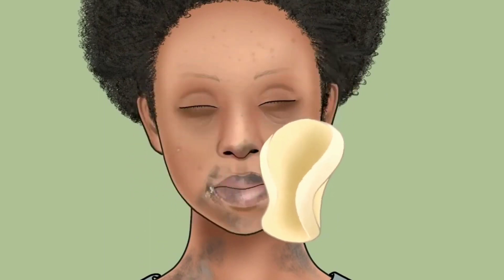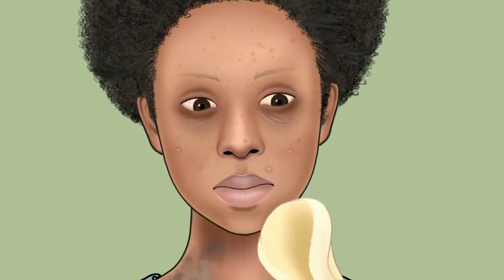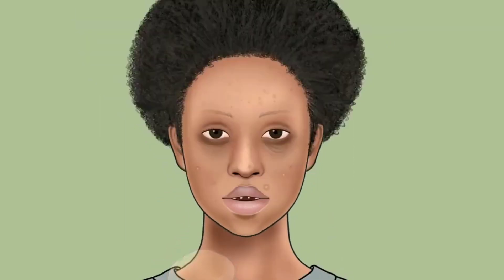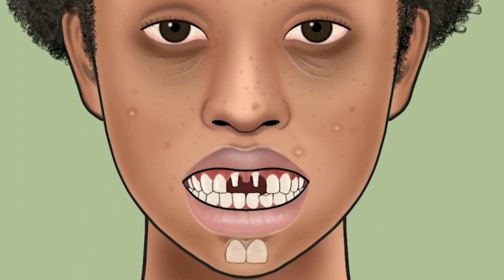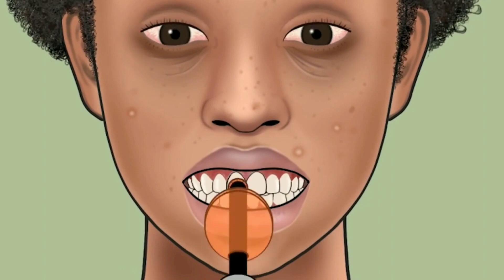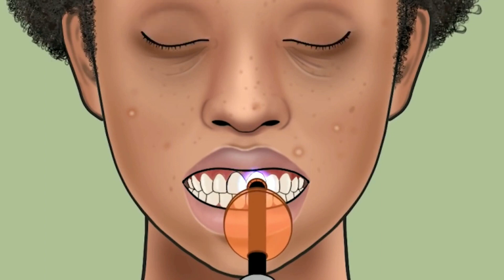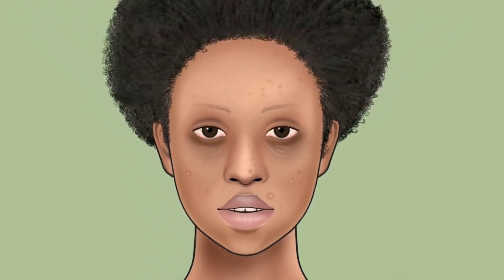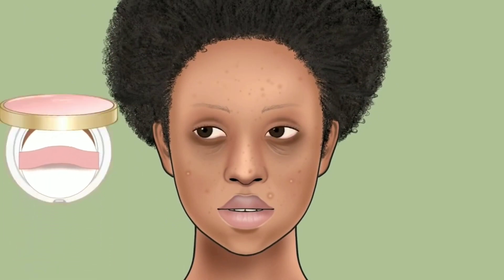Makeup ASMR Transformation / BAD BREAKUP MAKOVER / Homeless asmr stop motion animation |gaming shows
makeup stop motion animation
makeup stpo motion animation
korean beauty makeup stop motion animation
stop motion homeless man transformation/makeu
korean beauty makeup stpo motion animation
stpo motion homeless man transformation/makeu
homeless man makeover amazing transformation
homeless woman transformation makeover
homeless makeover transformation compilation
korean beauty makeup stop motion animation ver?